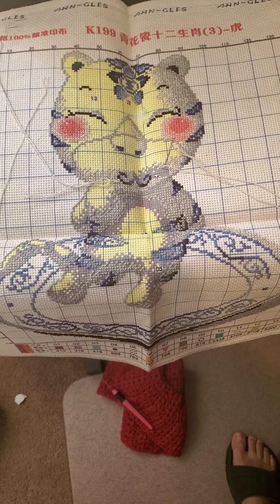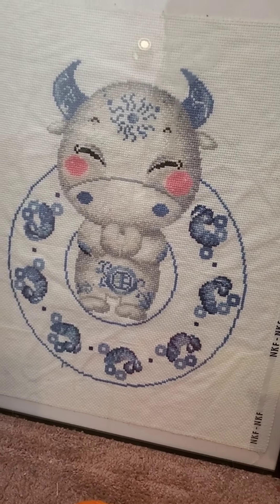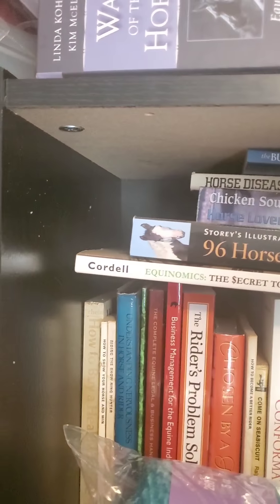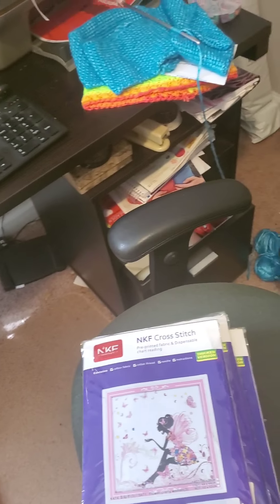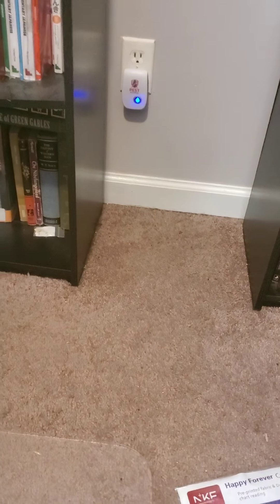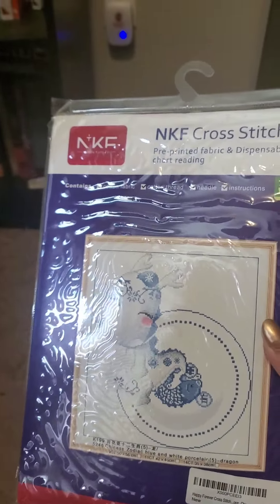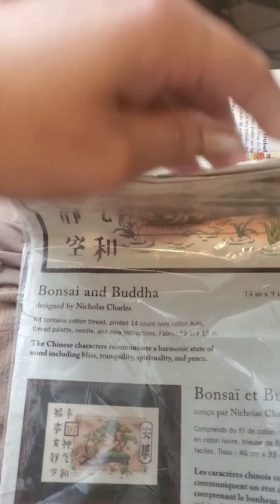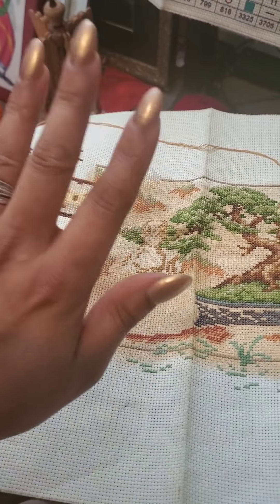Okay.... ahem ×stitch fun complete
Sorry everyone. I thought I uploaded the video earlier but apparently not. Here are all my projects. Hopefully this will work.